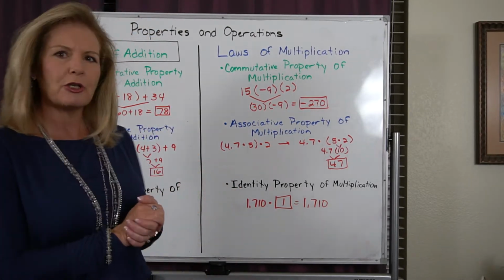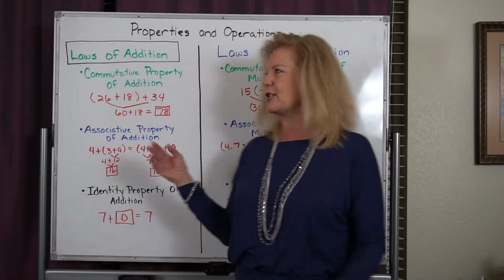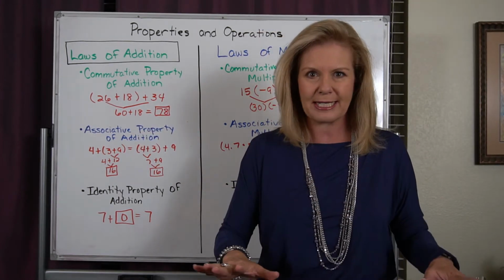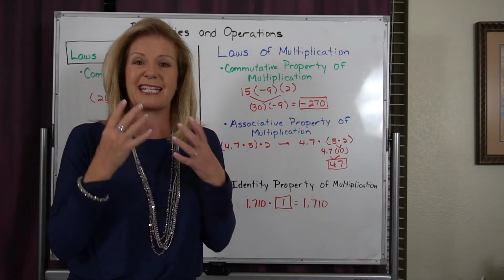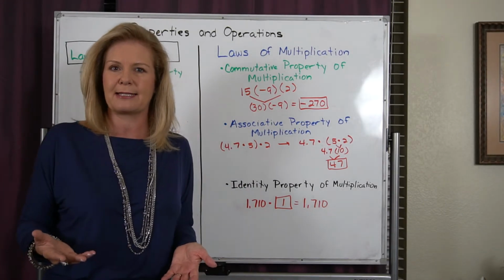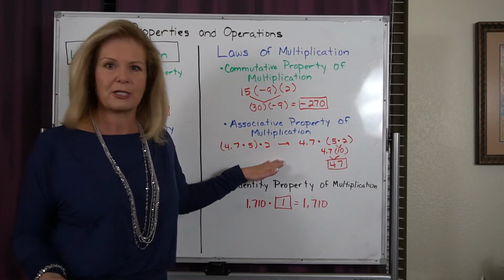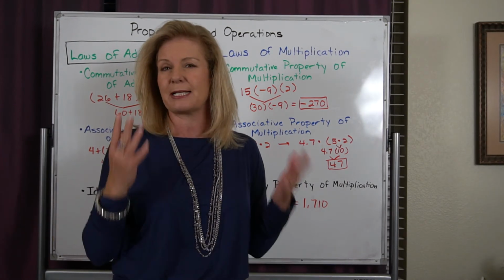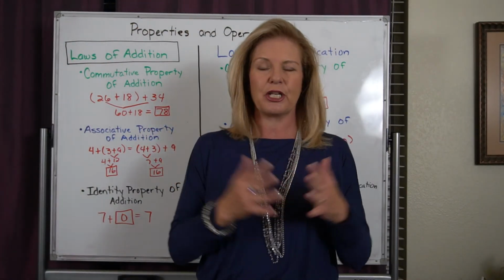Properties and Operations - Lesson 2-1